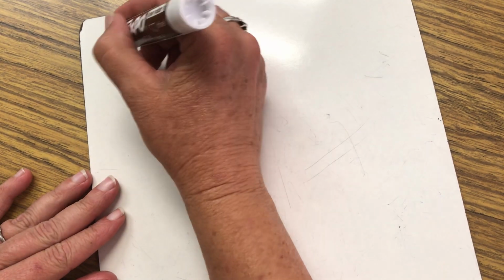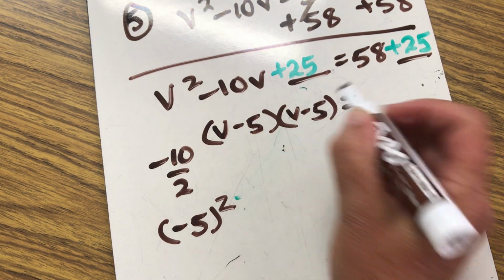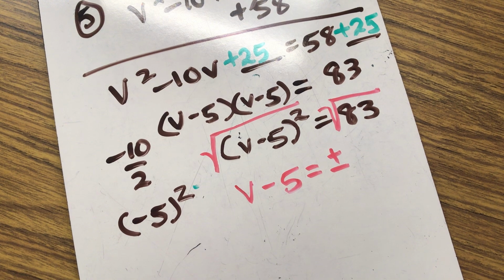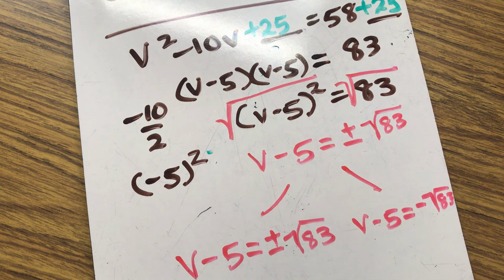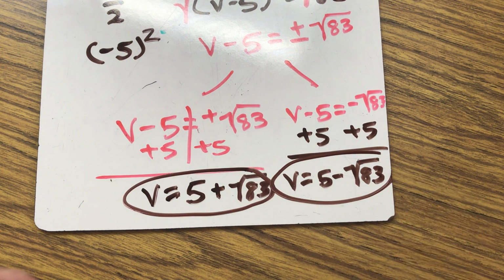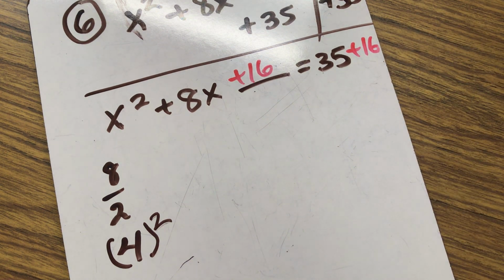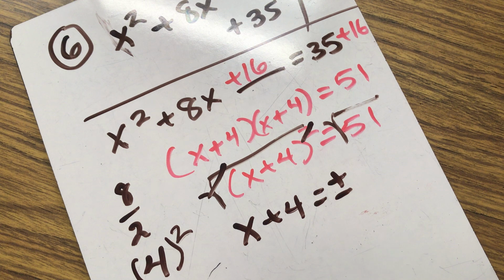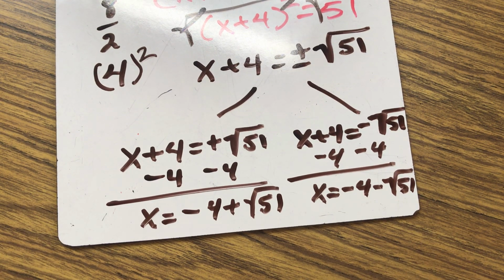Section 9.5 Notes: Questions 5 and 6